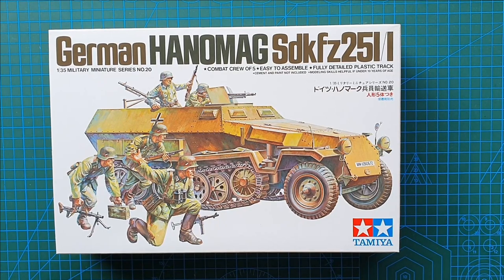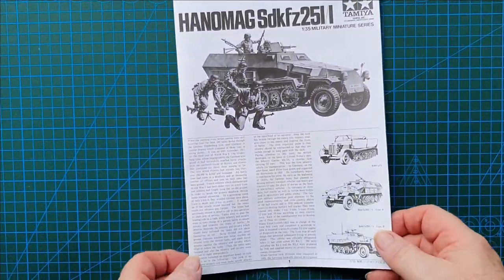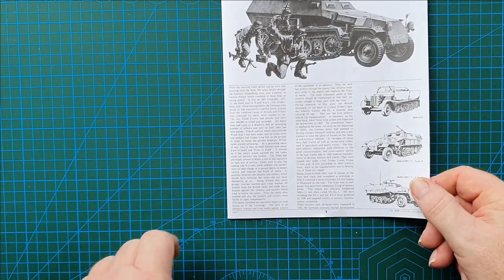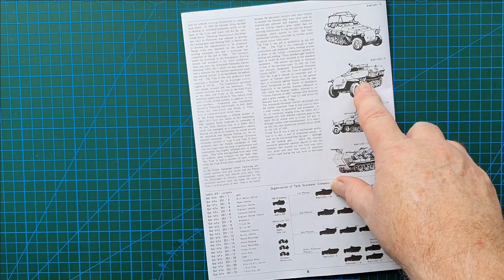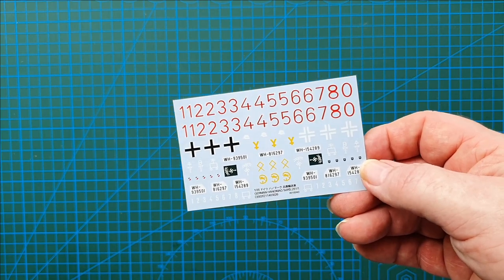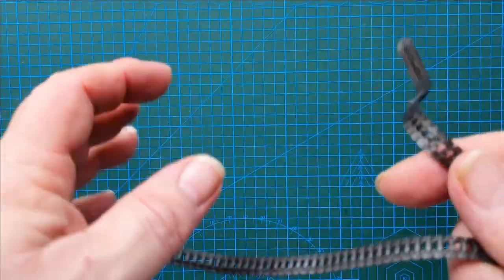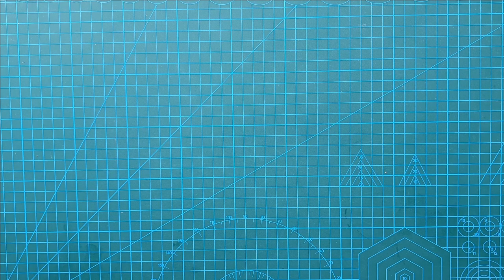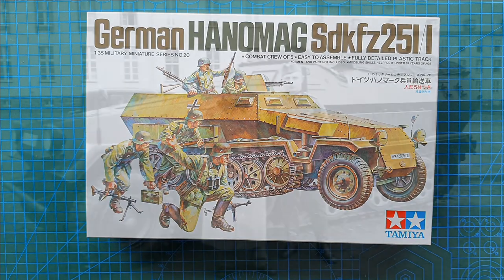Tamiya 1/35 German Hanomag Sd.Kfz. 251/1 - Kit Review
A review of Tamiya's classic Sd.Kfz. 151/1 'Hanomag' German Half-track, model kit, No. 35020, released in 1988.

This model, is a Re-Box (New Box Only), of Tamiya's original 'Hanomag' kit, No. MM120, from 1973.

This older style Tamiya kit, includes 5 German Panzer Grenadier figures, vinyl tracks, a basic painting guide for 2 vehicles (Europe and North Africa), plus Decal that include Individual Vehicle Numbers, and both Tactical and Divisional markings.

An easy "Weekend Build" model kit, suitable for modellers of all experience levels, with great potential for detailing and upgrading.